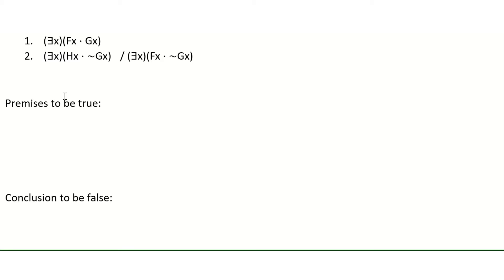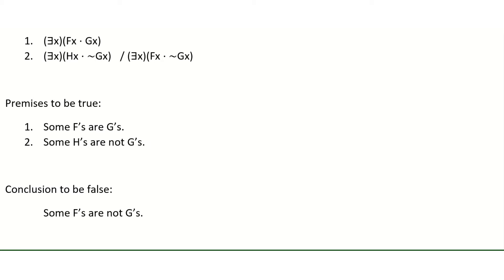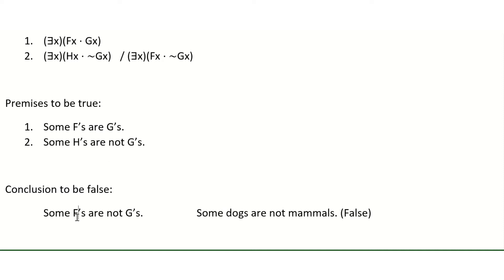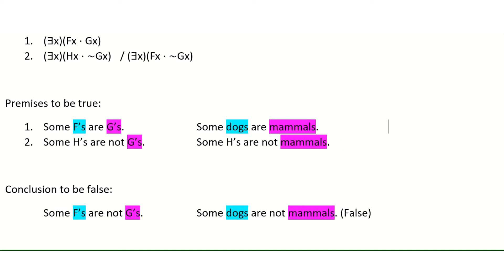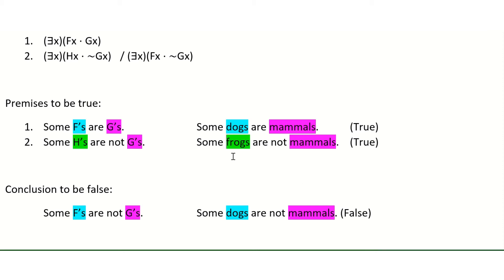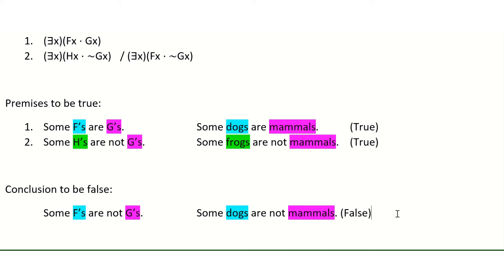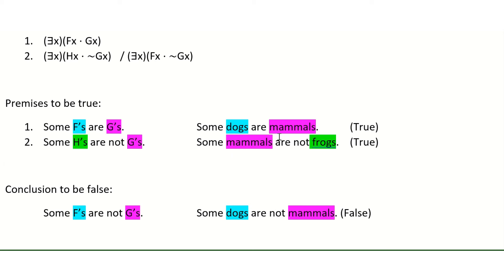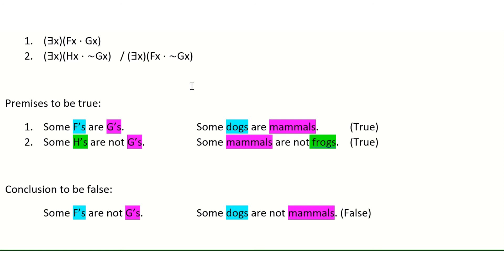Counterexample example in Predicate Logic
Using counterexamples to show invalidity in the predicate logic.